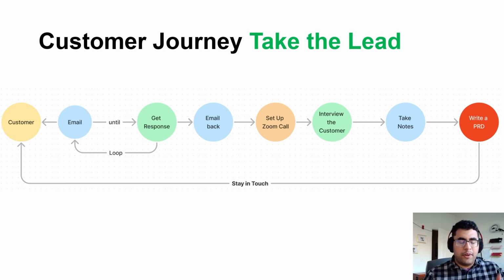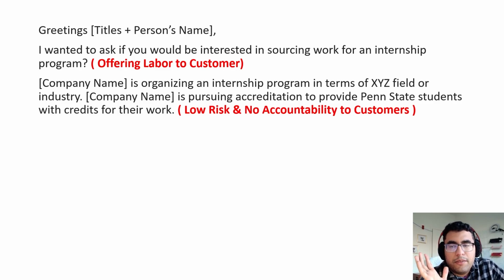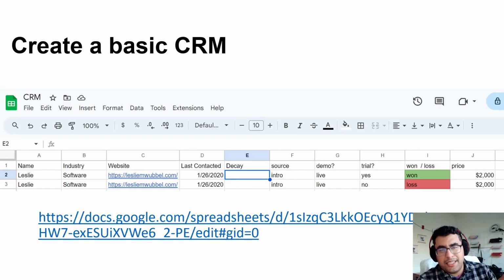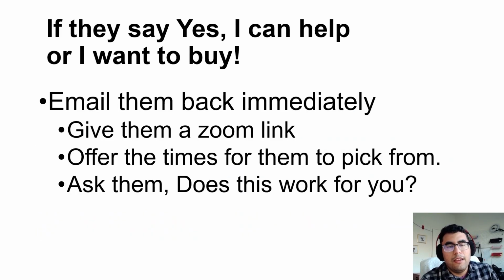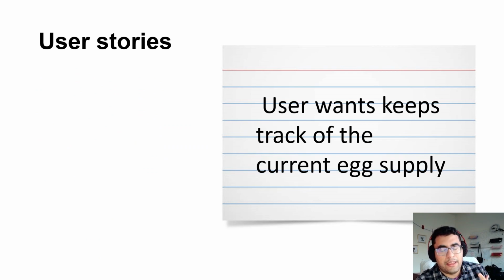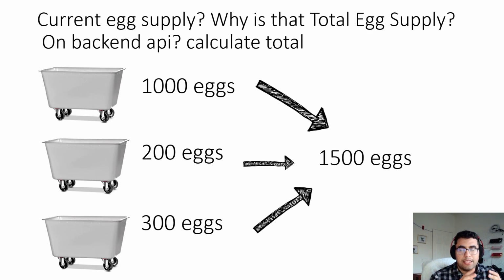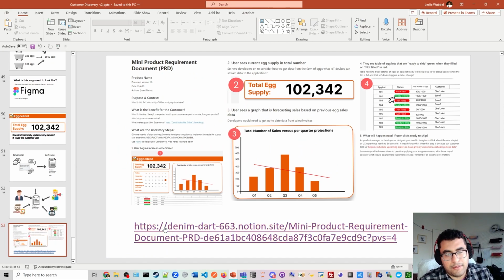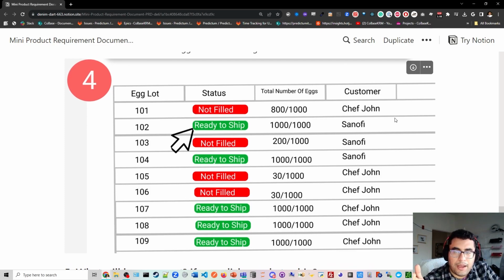How to find customers! Customer Discovery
How to find customers!  Customer Discovery  Workshop How to find  customers, establish relationships,  and understand customers.